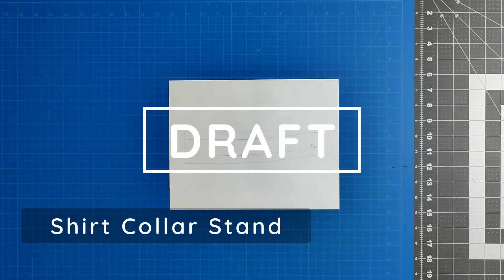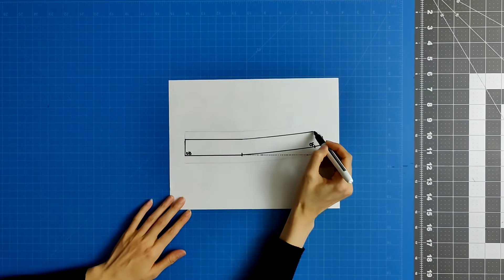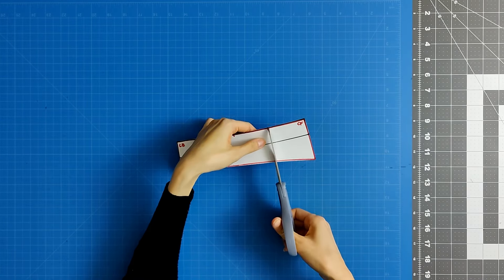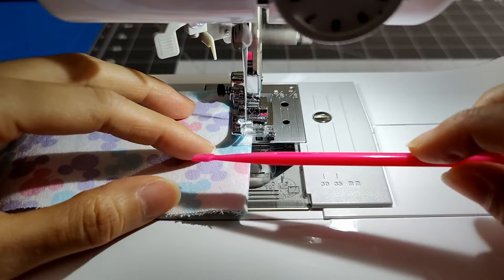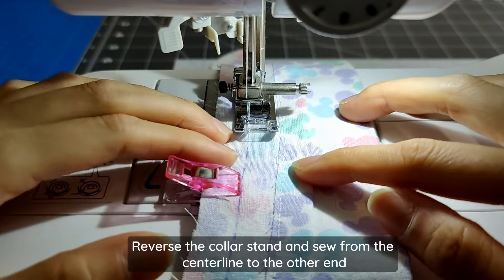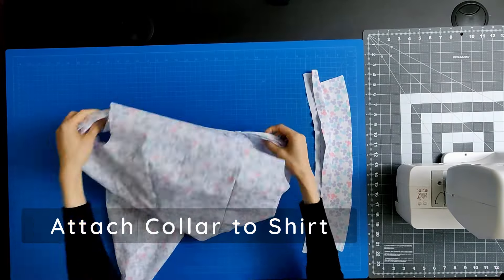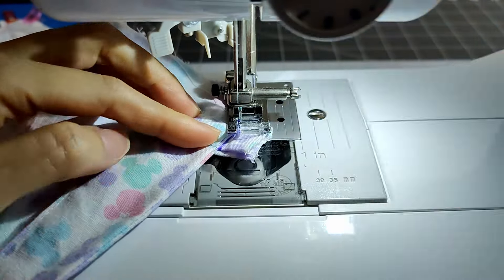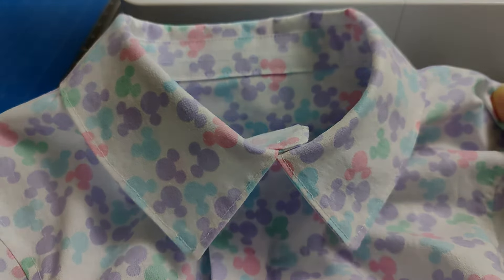How to Make a Shirt Collar | Pattern & Sewing Tutorial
This video shows you how to draft and sew a traditional shirt collar. Happy sewing!

Chapters:
00:00 Start
00:08 Draft
03:12 Sew